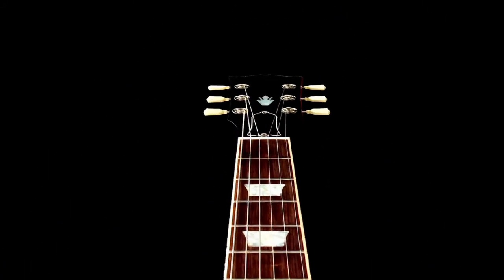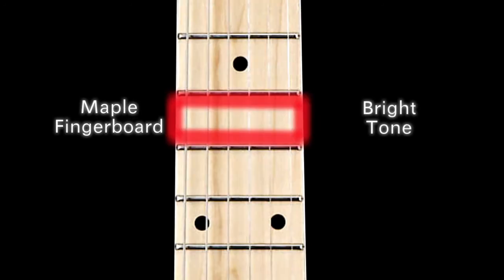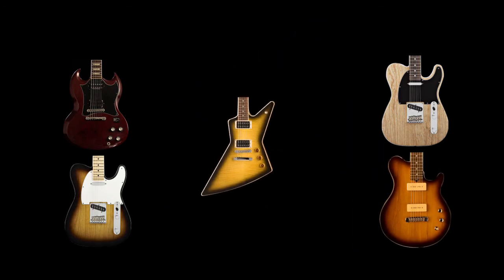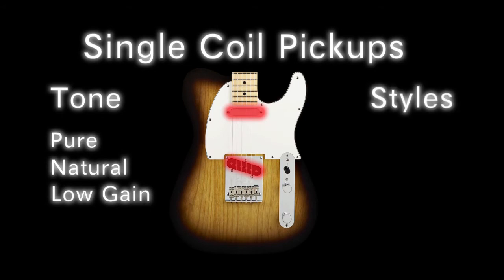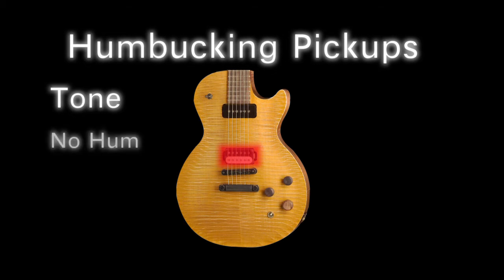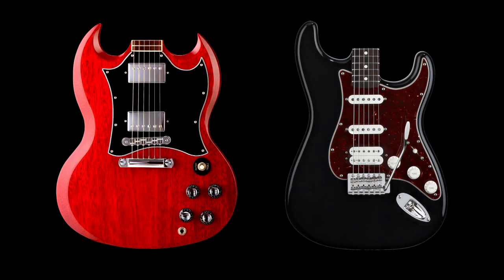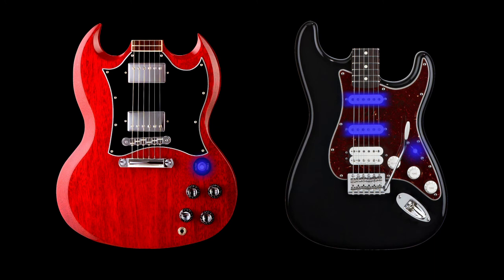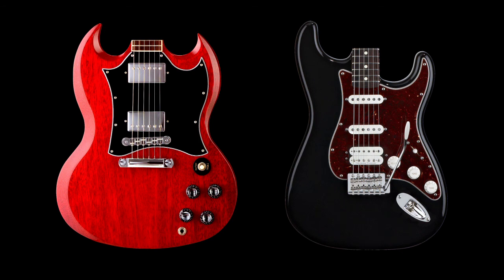PARTS OF THE GUITAR LESSON: LEARN WHAT THE PARTS OF YOUR GUITAR ARE USED FOR AND HOW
BEGINNING ELECTRIC GUITAR

Have you just picked up your first electric guitar?  Do you need to know more about your instrument?
The Crash Course Metal Beginning Electric Guitar method is the FASTEST and EASIEST way to learn how to play. For example, do you know the PARTS OF YOUR GUITAR?  Maybe you are not certain how to hold your PICK or how to use it.  Do you know your guitar inside and out?  Do you know how to build and play CHORDS? How many SCALES do you know?  This beginning electric guitar method will also show you how to play ROCK, BLUES, HARD ROCK and HEAVY METAL.  By utilizing the Crash Course Metal Beginning Electric Guitar method, you will have a clear understanding of how your guitar works and how easy it is to play it.

Crash Course Metal: Beginning Electric Guitar is the MOST COMPREHENSIVE beginning guitar method on electric guitar playing ever made!  Every lesson is presented in a very SIMPLE manner so that even the most BASIC BEGINNER will understand.  Each exercise begins with an ever present CLICK TRACK to keep you focused and precise.  Each exercise is played at NORMAL and SLOW SPEED with an EXTREME CLOSE UP and GIGANTIC ON SCREEN NOTATION to magnify the details.

The CRASH COURSE METAL series is packed with nearly an hour of BEGINNING GUITAR LESSONS such as: The Parts of the Guitar, Basic Tuning, Picking & Guitar Techniques, Scales, Chords, The Blues, styles & the sounds that shape electric guitar playing!